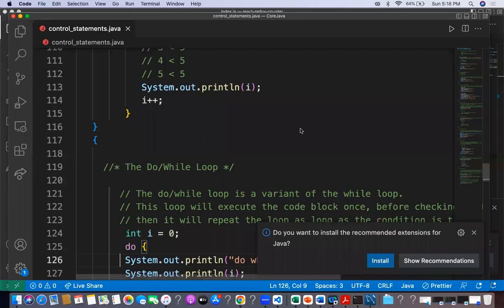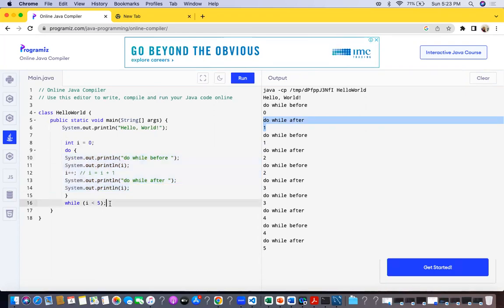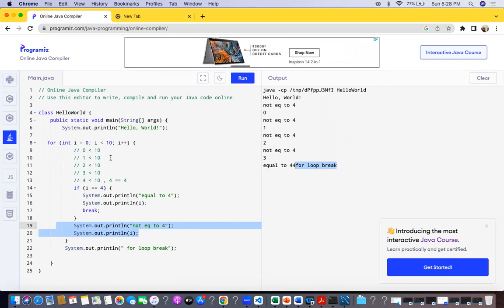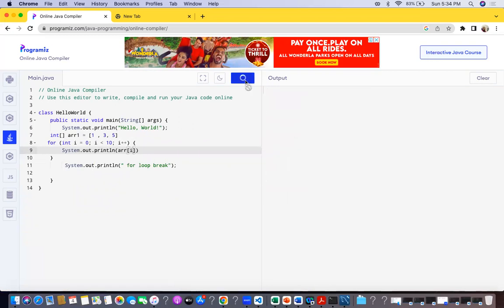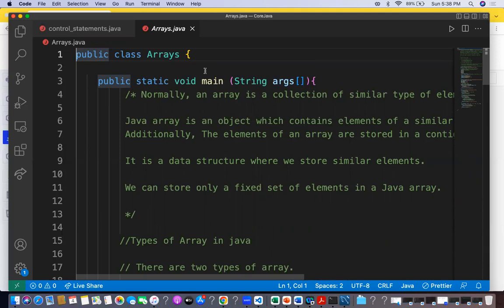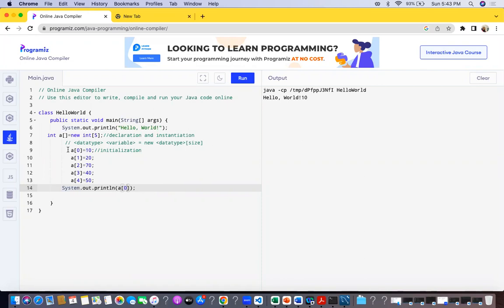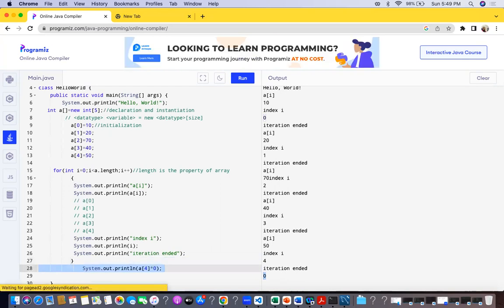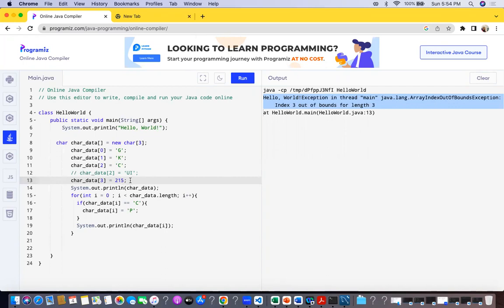Core Java : for while , arrays